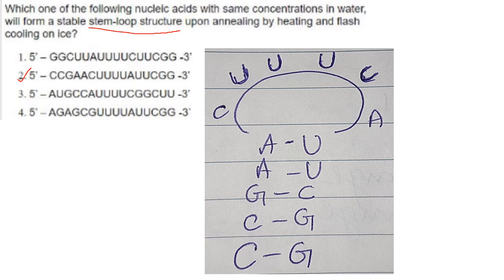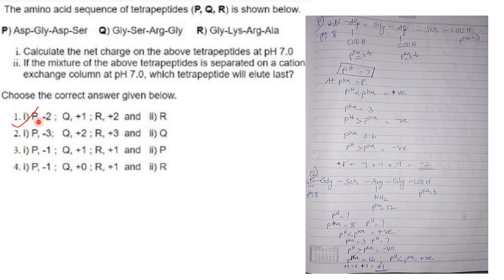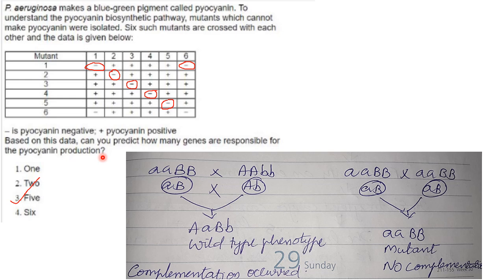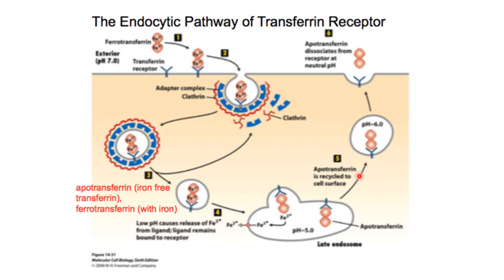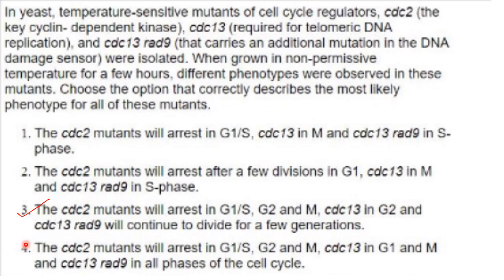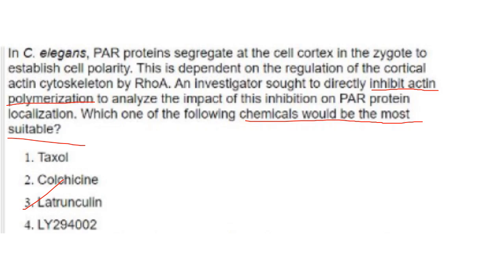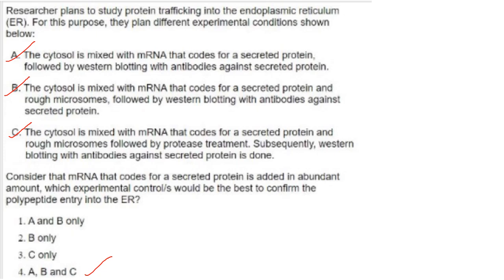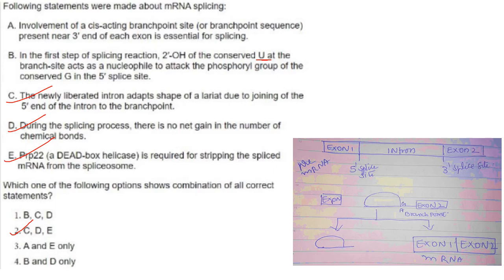CSIR NET Lifescience December 2023 Shift 1 (Morning session) Part C questions Part 1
In this video I will be discussing CSIR NET Lifescience December 2023 Shift 1 Part C questions Part 1.